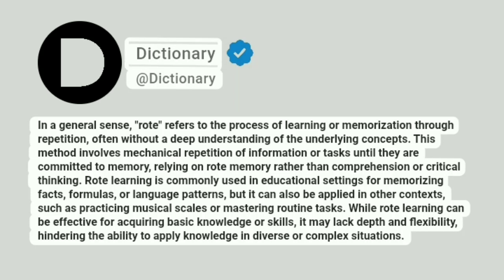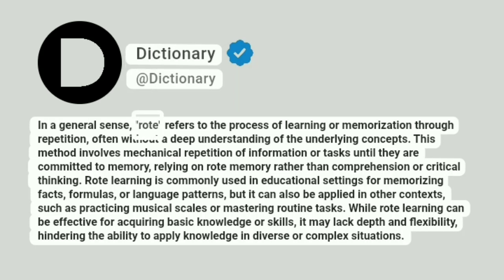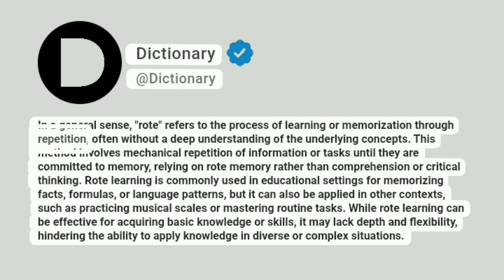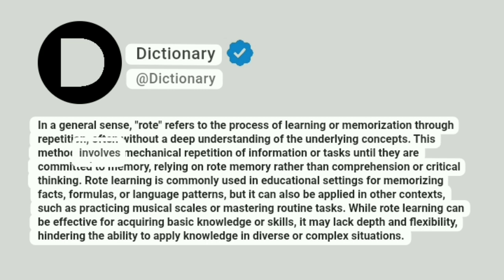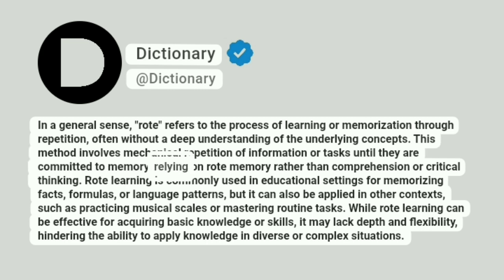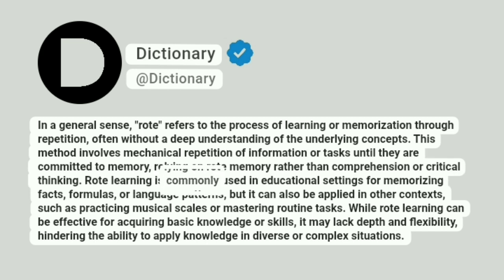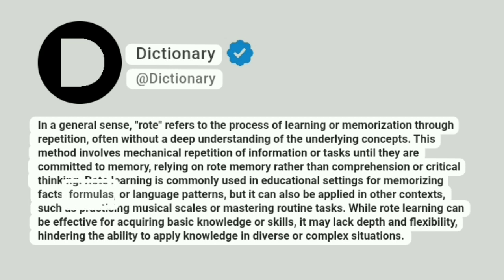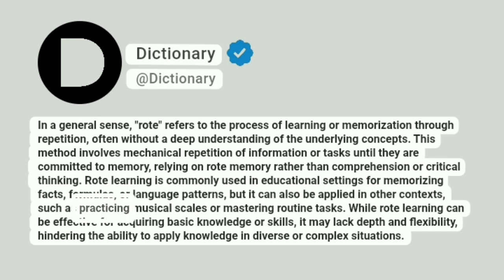Rote Meaning In English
In a general sense, "rote" refers to the process of learning or memorization through repetition, often without a deep understanding of the underlying concepts. This method involves mechanical repetition of information or tasks until they are committed to memory, relying on rote memory rather than comprehension or critical thinking. Rote learning is commonly used in educational settings for memorizing facts, formulas, or language patterns, but it can also be applied in other contexts, such as practicing musical scales or mastering routine tasks. While rote learning can be effective for acquiring basic knowledge or skills, it may lack depth and flexibility, hindering the ability to apply knowledge in diverse or complex situations.